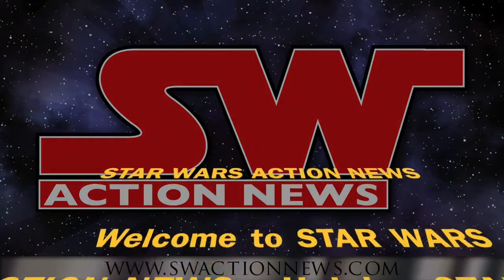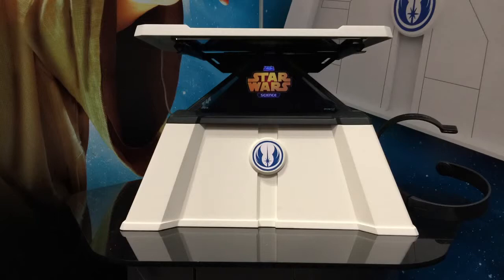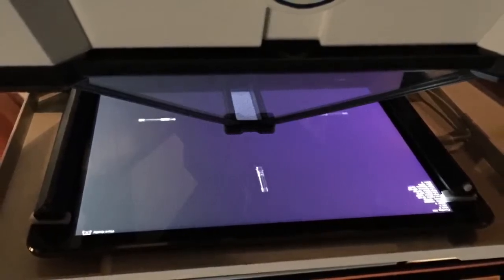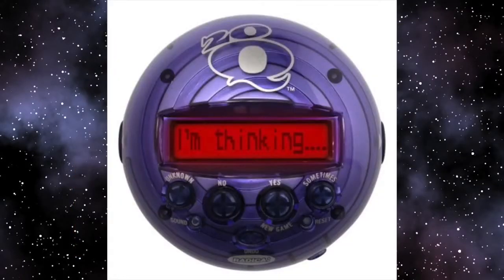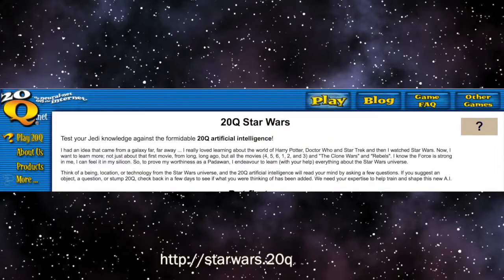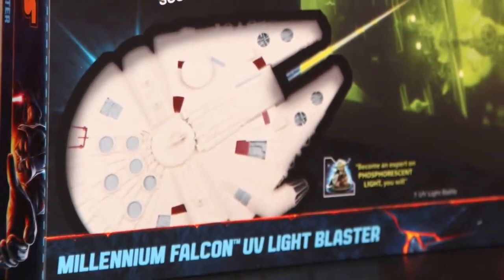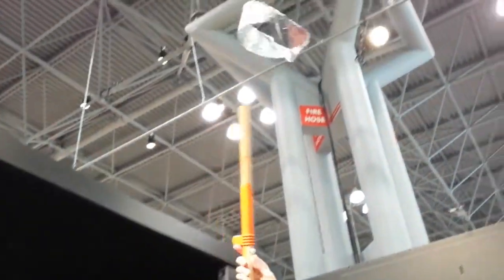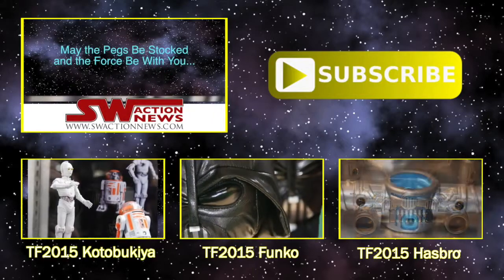Fair 2015 Uncle Milton Toy Review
Is the Force with Arnie? Find out in this video as he and Marjorie discuss Uncle Milton's NEW Force Trainer and other cool educational toys from Toy Fair 2015!